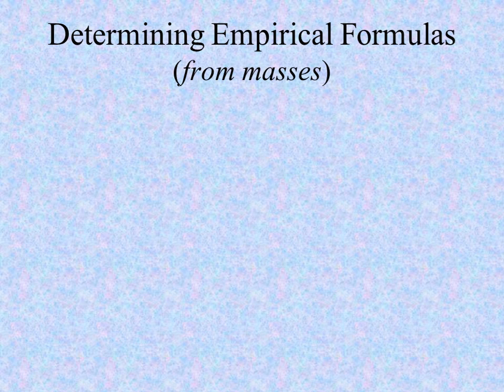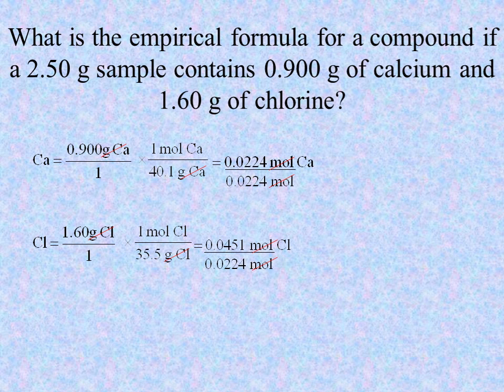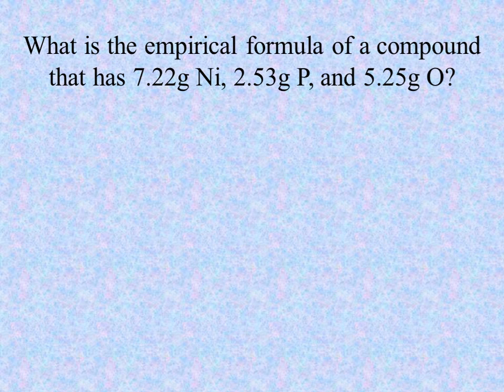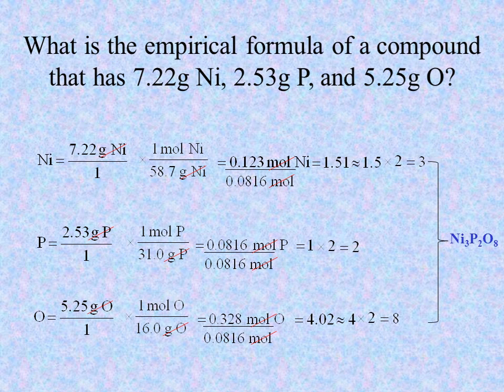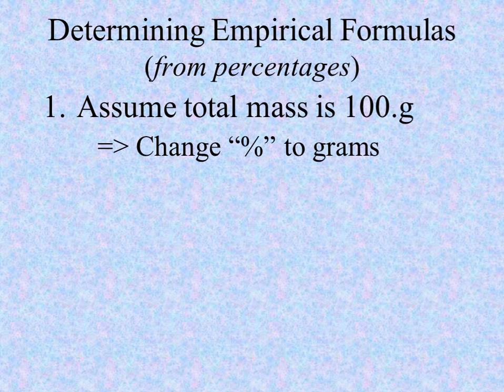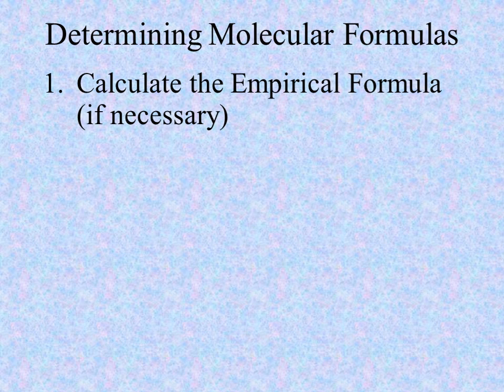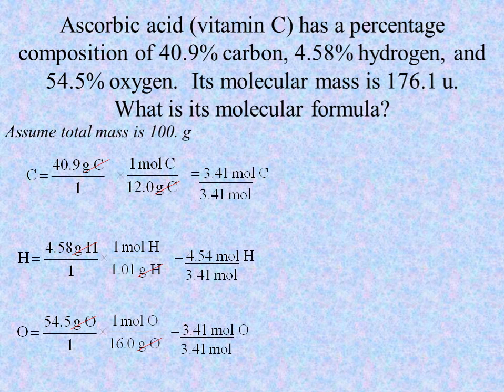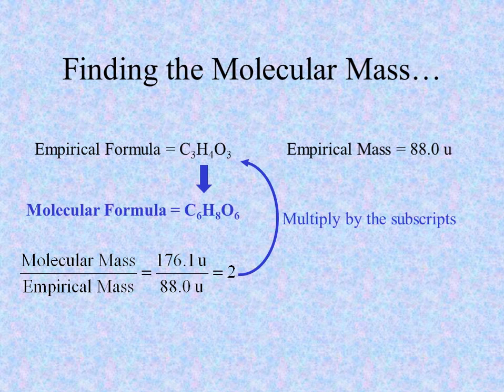Determining Empirical & Molecular Formulas (EisleyChem)